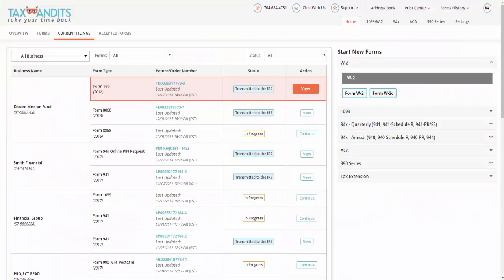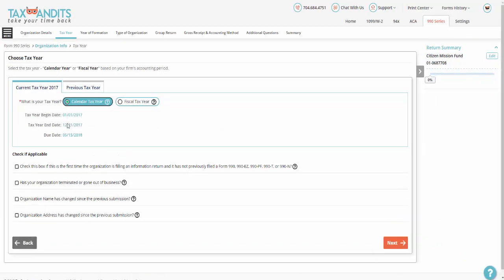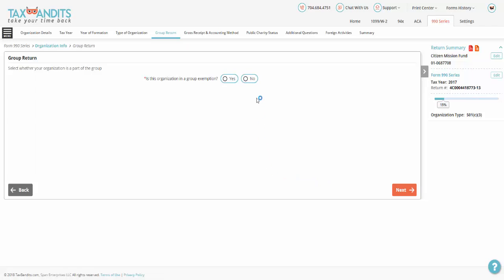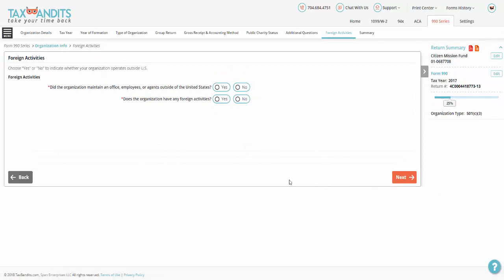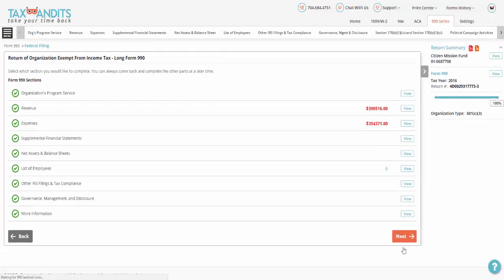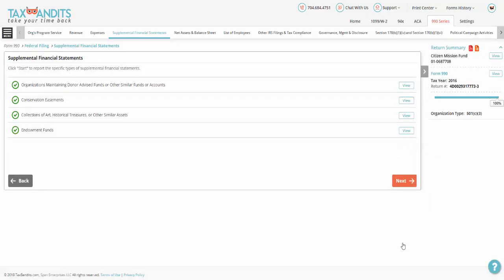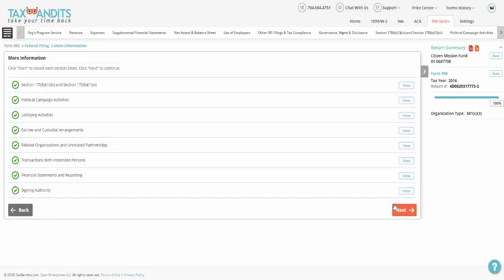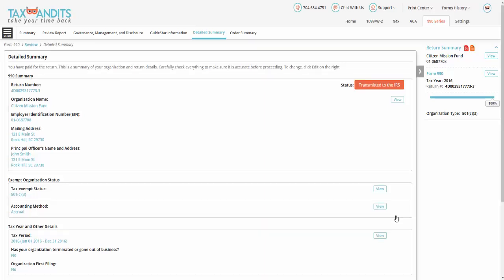How to E-file IRS Form 990 with TaxBandits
Nonprofit and tax-exempt organizations are required to file a 990 Form each year to maintain their tax exempt status with the IRS.

The first deadline for this year is today, January 15. A little shocking right? If your heart just skipped a beat, it’s okay; TaxBandits is here to help you file easily with a simple, step-by-step filing process that can have your 990 Form transmitted to the IRS in no time.